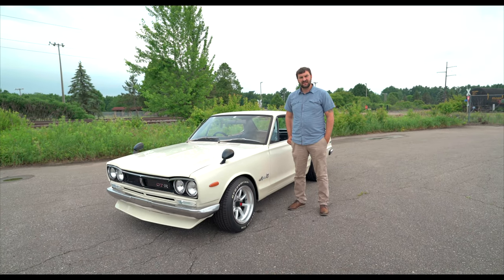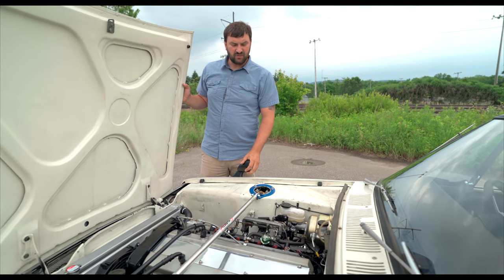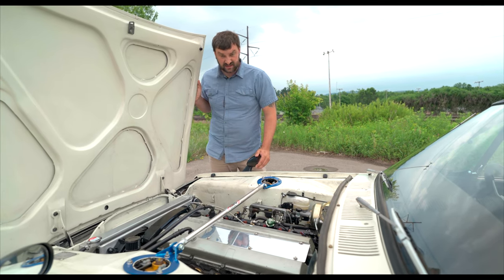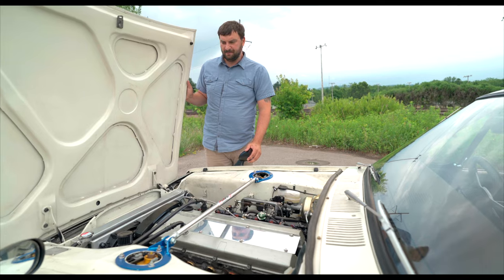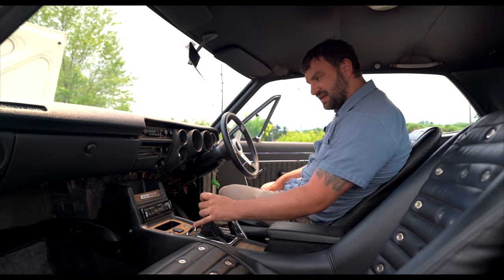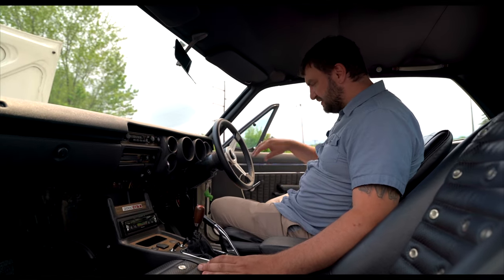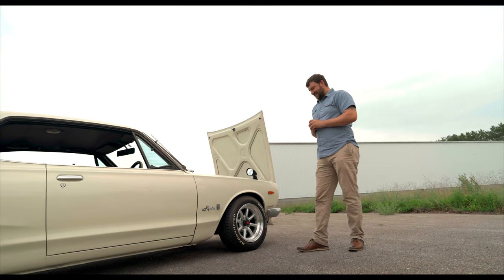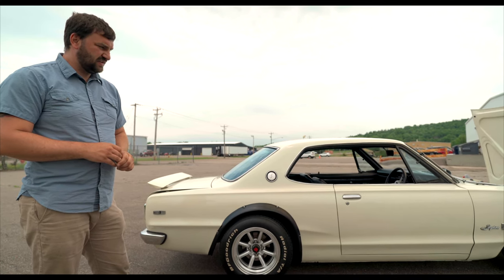1971 skyline walk around resto mod build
1971 skyline walk around resto mod build